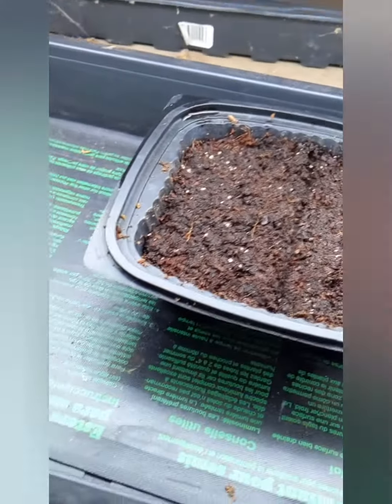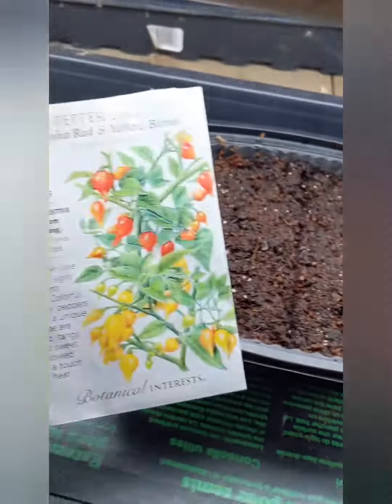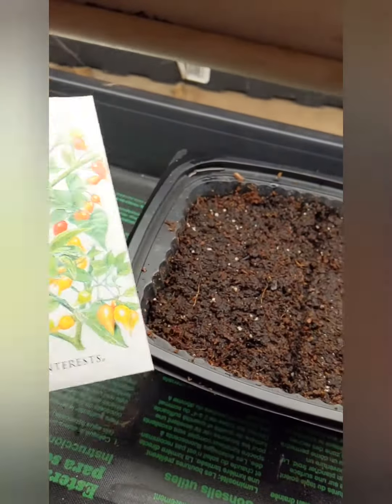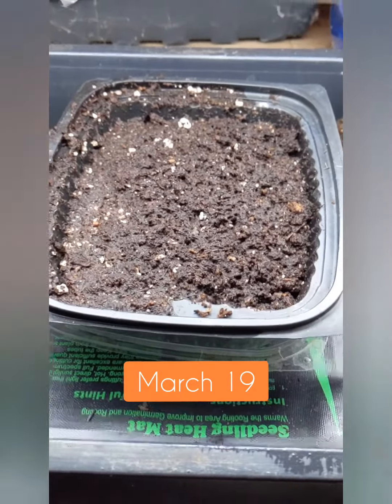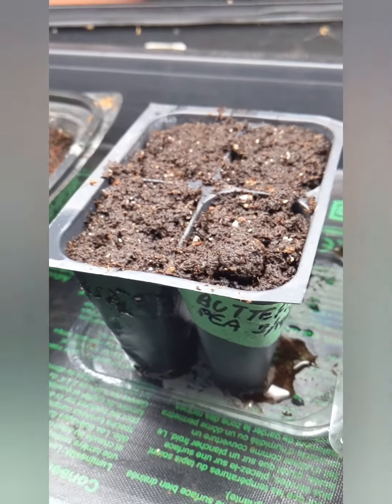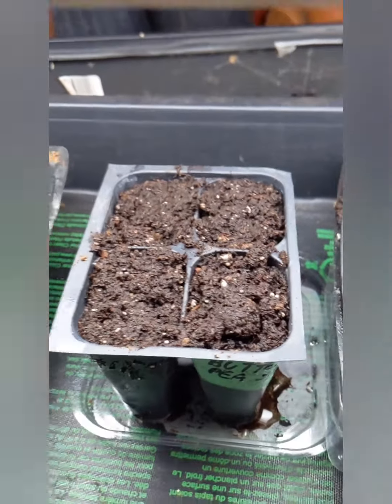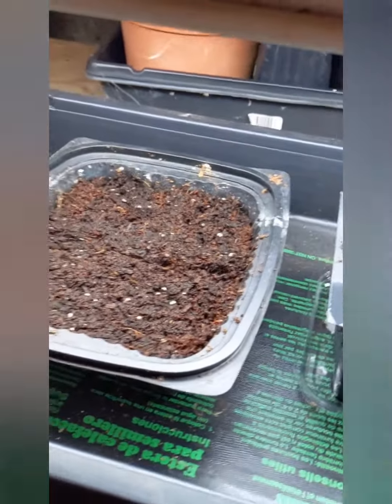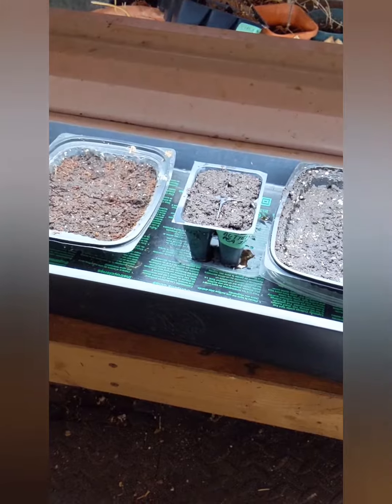Seed Starting 2023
2023 Seed Starting
🌱Two weeks ago I finally started a little indoor seed starting. I've been studying hard in a grad school class since January, so once again I've had to cut back on my seed starting. I will buy most of the seedlings for my garden this year. I am starting only varieties that I cannot get at a garden center—Biquinho Peppers, Malabar Spinach, and Butterfly Pea. In April, now that my class is done, I will start Ukrainian Purple Tomatoes and whatever else strikes my fancy.

The Biquinho Peppers and some of the Malabar have already germinated. I moved them off the heat mat and closer, much closer, to the lights.💡

Thank you to Heather of  @ThoughtfulGardener for the Butterfly Pea seeds!
Thank you to @BotanicalSeeds for the Biquinho Pepper seeds!